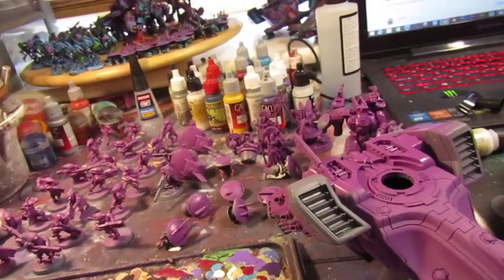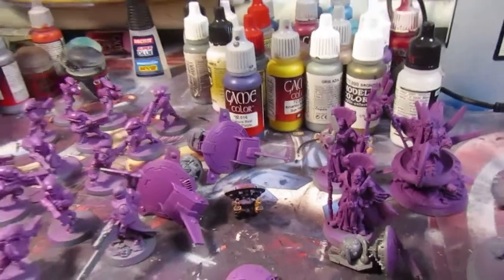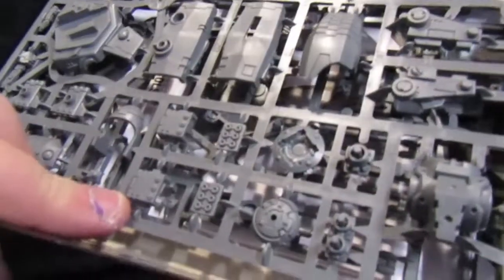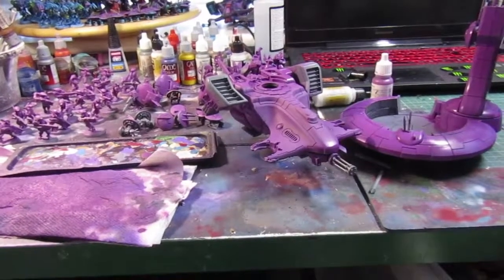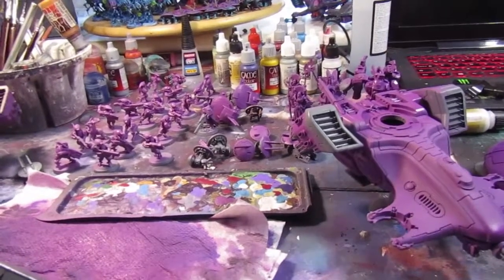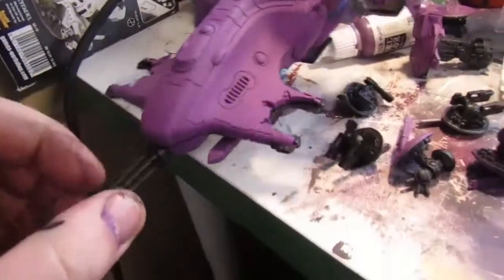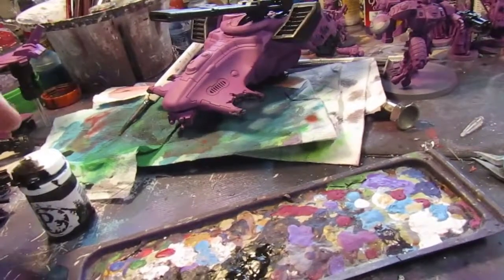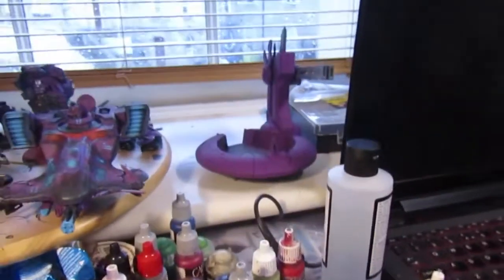Tau Thursday Ep 6 - Hammerheads everywhere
This weeks Tau update has me almost fully painted in advance of the codex.